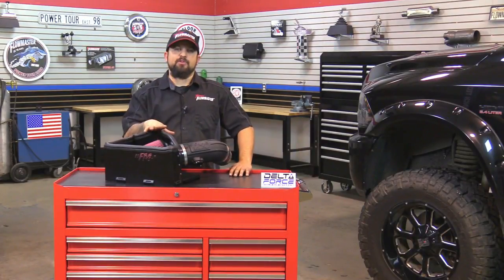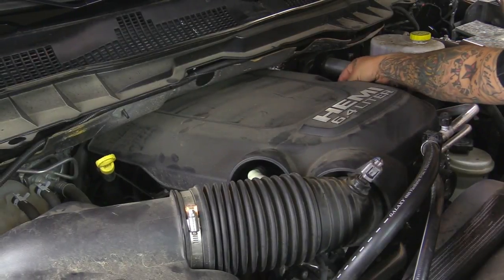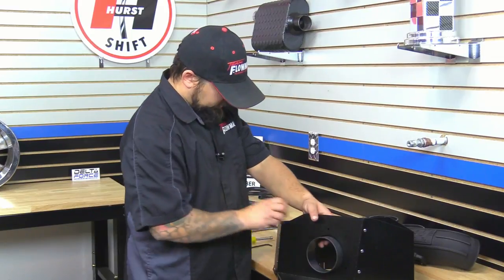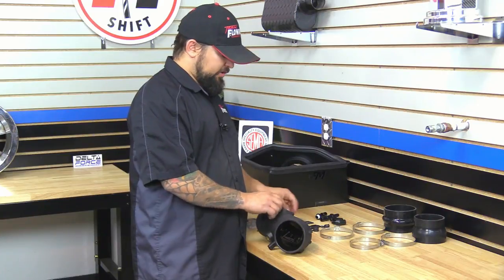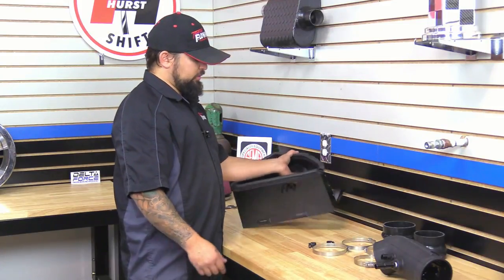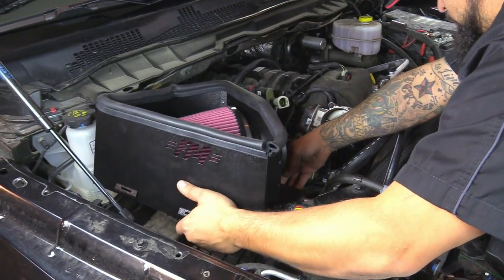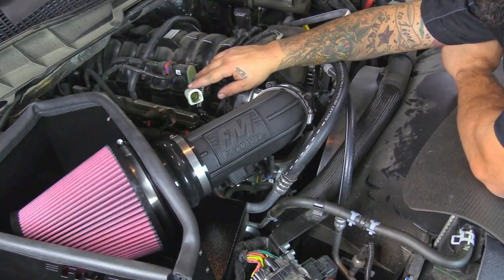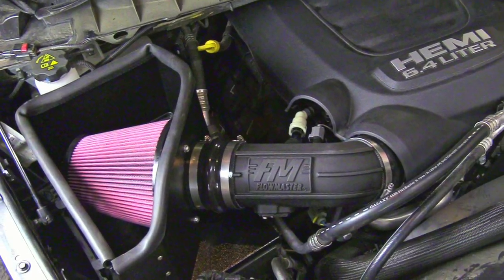2014-18 RAM 2500/3500 6.4L - Delta Force Performance Air Intake 615112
2014-18 RAM 2500/3500 6.4L - Flowmaster Delta Force Performance Air Intake 615112.

Take the performance of your vehicle to the next level with the addition of Flowmaster's new Delta Force Performance Air Intake system for 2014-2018 RAM trucks with 6.4L Hemi engine. The Delta Force system contains an ultra-trick looking, custom molded black Cross-Linked Polyethylene (XLPE) high-flow intake tube, black anodized aluminum fittings (when applicable), high quality reinforced silicone couplers and all stainless steel hardware. Other features include a large diameter high-flow conical shaped 8 layer cotton gauze air filter, which traps more dirt than typical 6 layer designs, a custom-fit black powder-coated air dam with attachment brackets to securely mount the system in place along with soft bumpers to eliminate any metal to metal contact under the hood. The Delta Force Air Filters are serviceable with our new Delta Force cleaning kits which will help outlast your vehicle. For maximum performance and that iconic Flowmaster exhaust tone, we highly recommend pairing your new Delta Force Performance Air Intake with a Flowmaster exhaust system. Delta Force Performance Air Intakes are NOT currently legal for use or for sale in the State of California. Fits 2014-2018 RAM2500 & 3500 with 6.4L Hemi. NOTE: This kit is not engineered to fit vehicles with a body lift.

-Serviceable Lifetime High-Flow 8 Layer Cotton Gauze Filter
-No Cutting or Drilling For Easy Installation
-Power Gains of Up to 5% HP and TQ
-No Tuning Required

More Air in, More Air Out - Maximize the Power of your Ram with a Flowmaster Exhaust System:

Part 817709
Flowmaster American Thunder Cat-back exhaust system for 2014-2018 Ram 2500 with 6.4L Gas Engine and Coil Spring Rear Suspension